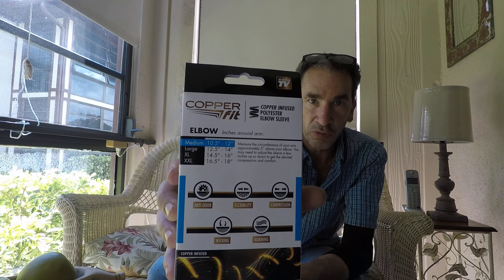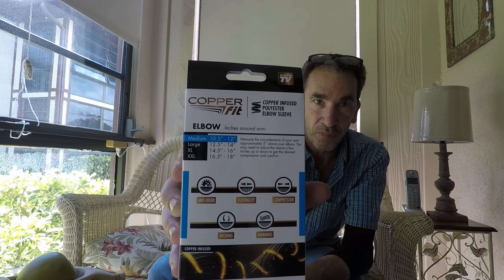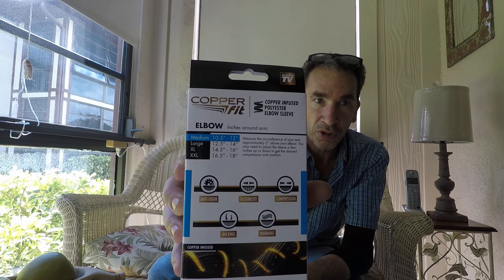Copperfit Review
□ Electronic Components
□ Hobbies: